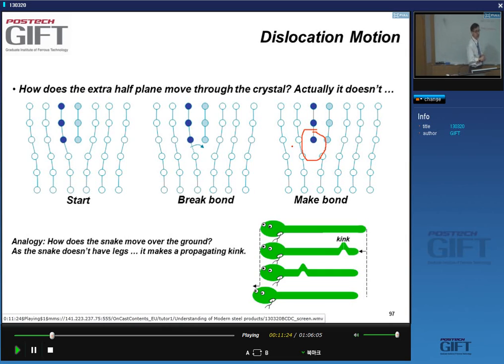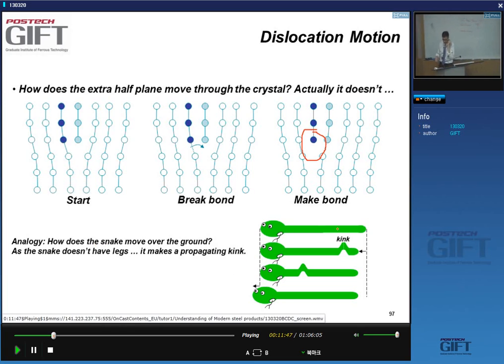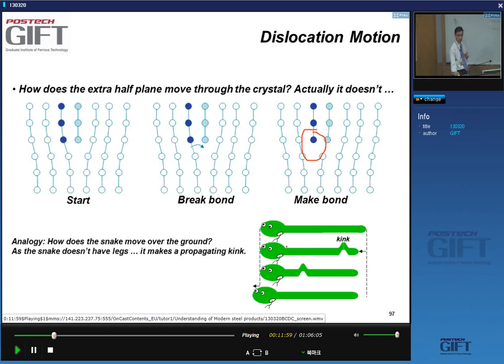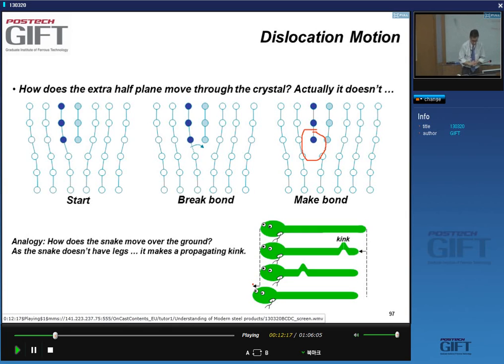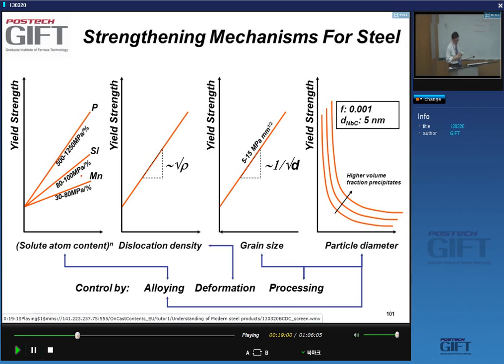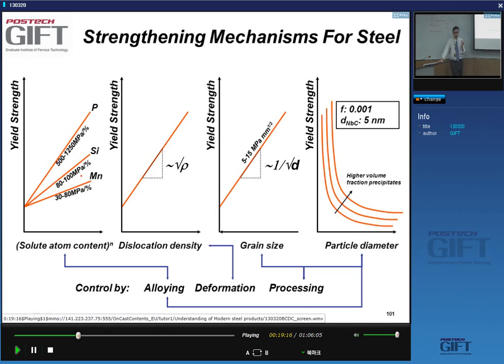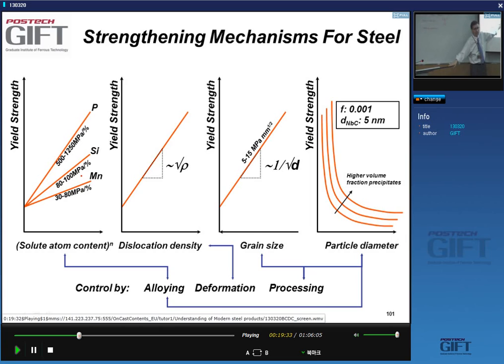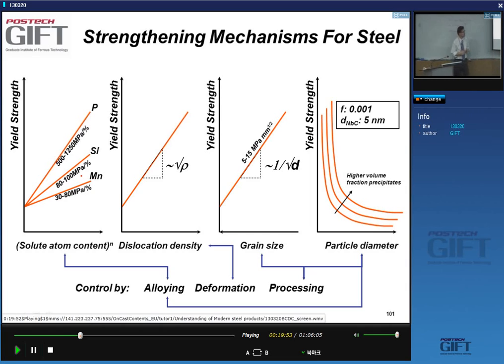Modern Steel Products 5 (2013)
A lecture by Professor Bruno C. De Cooman, at the Graduate Institute of Ferrous Technology, POSTECH, Republic of South Korea.